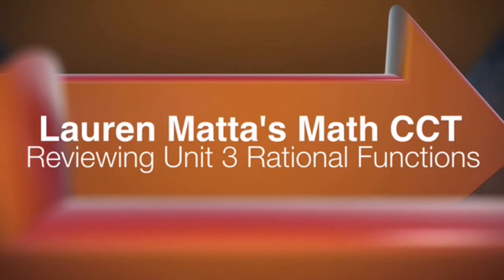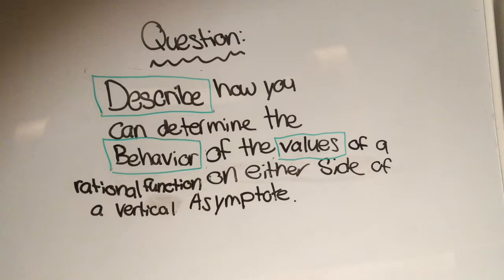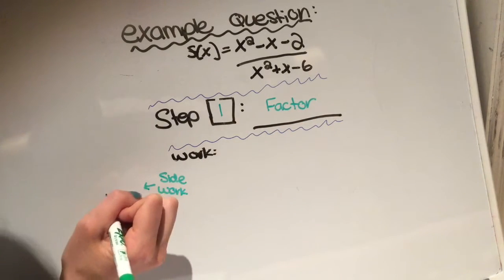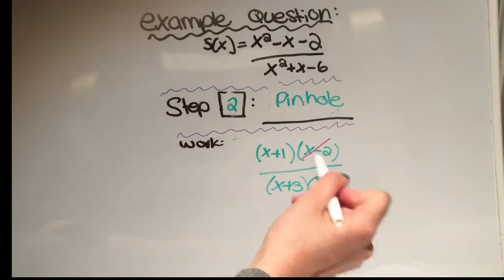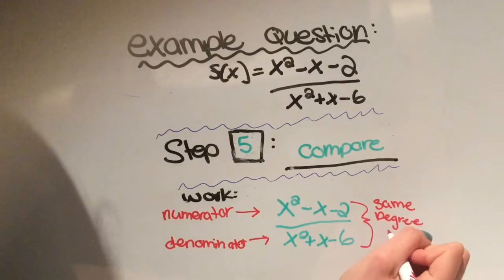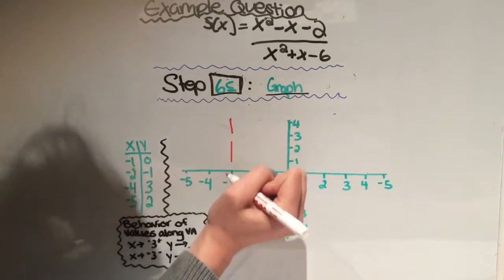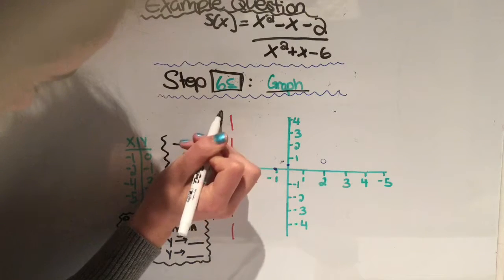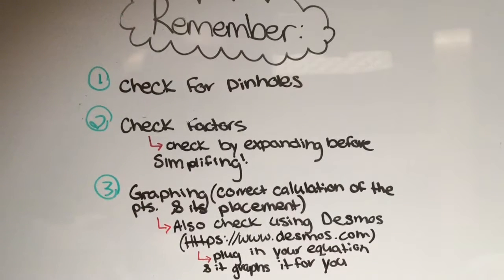Math CCT By: Lauren Matta